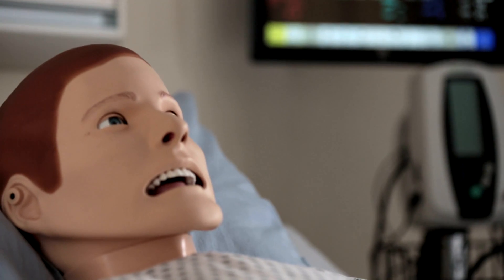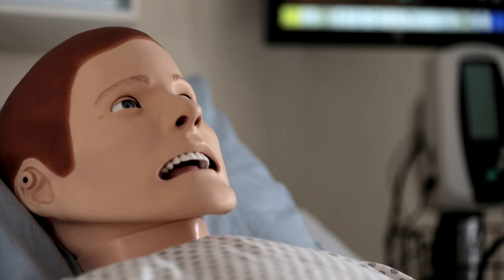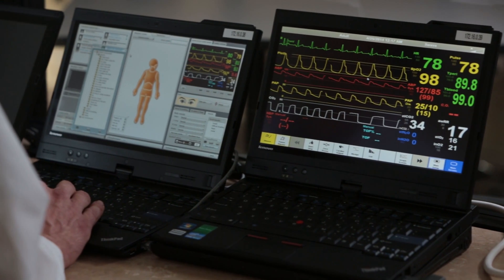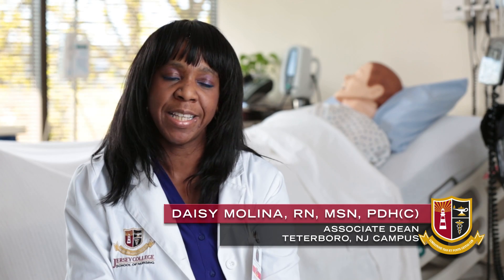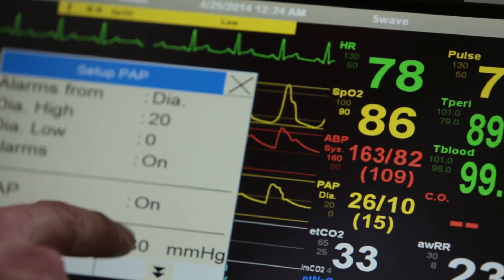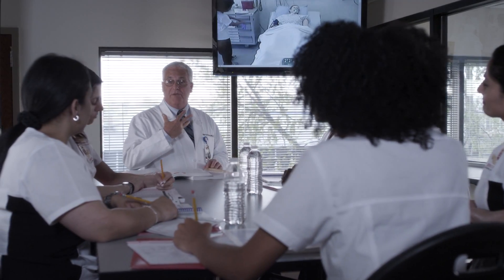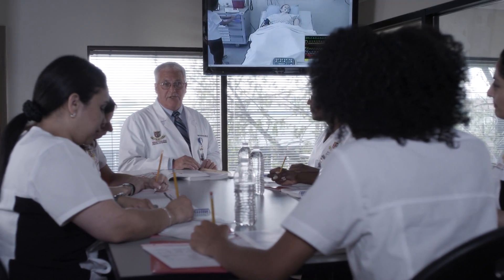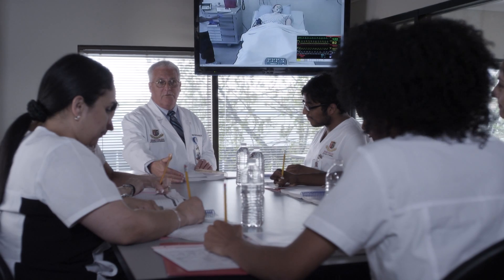Jersey College - School of Nursing - "The Simulation Labs"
At Jersey College, the Simulation Labs contain modern, high-fidelity equipment. Instructors can program scenarios so mimic real-life situations.